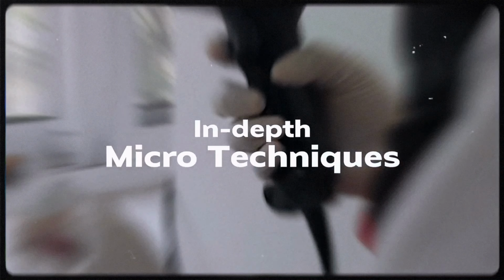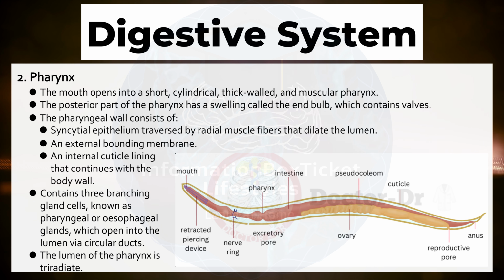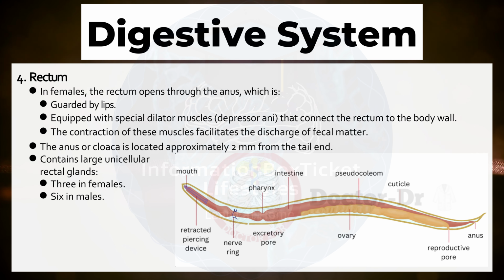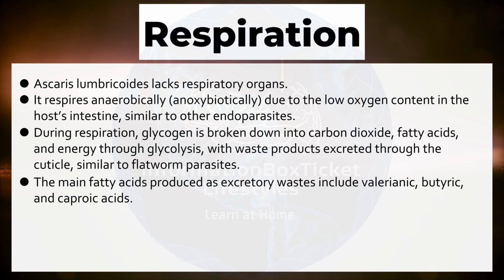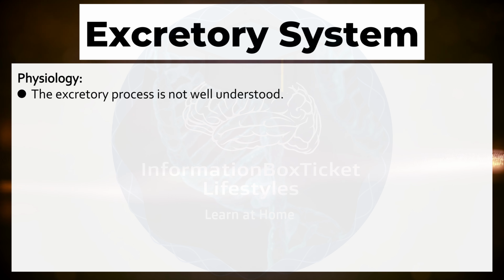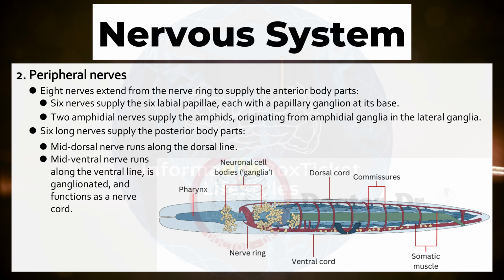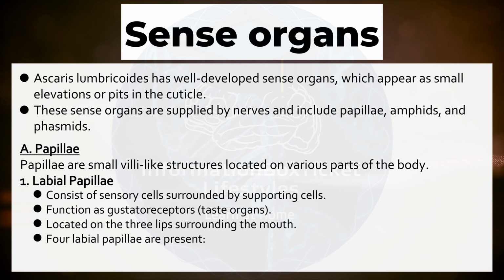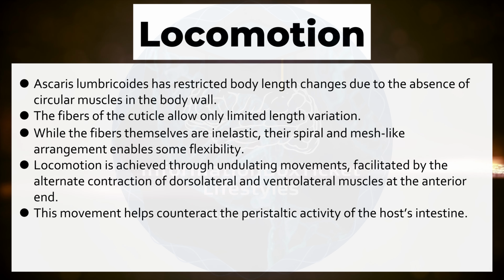Ascaris lumbricoides: Digestive, Respiration, Excretory, Nervous System & Locomotion | Parasitology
Ascaris lumbricoides, the largest intestinal roundworm, causes ascariasis infection, which can lead to serious health complications. In this video/article, we discuss the life cycle, symptoms, and effective treatments for Ascaris lumbricoides infection. Learn about deworming medications, prevention strategies, and how to eliminate these intestinal worms safely. Stay informed and protect your health from Ascaris lumbricoides!

Video Timestamps:
⏳ 00:40 - Digestive System – How Ascaris processes food
⏳ 05:08 - Respiration in Ascaris – Oxygen exchange in a parasitic environment
⏳ 06:12 - Excretory System – Waste removal mechanisms
⏳ 07:41 - Nervous System – Structure and functions
⏳ 10:1 - Sense Organs – How Ascaris perceives its surroundings
⏳ 12:15 - Locomotion – Movement and adaptation in the host